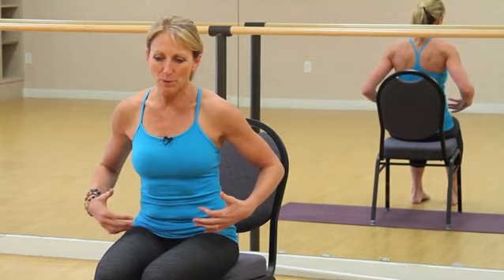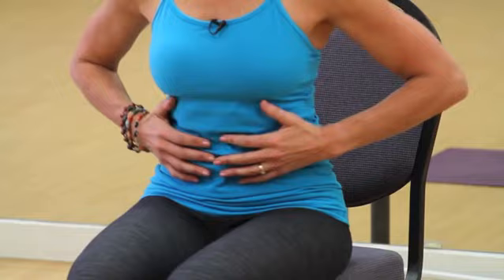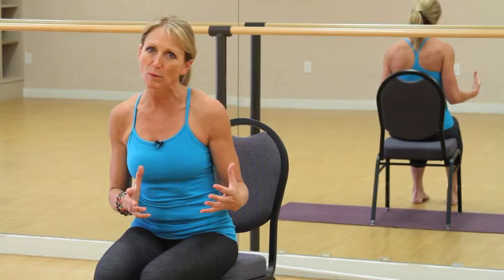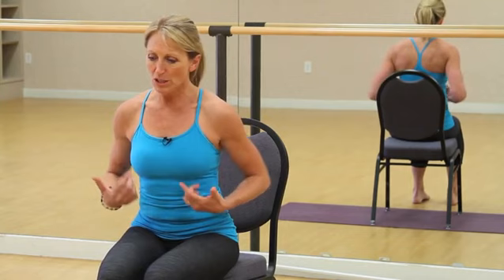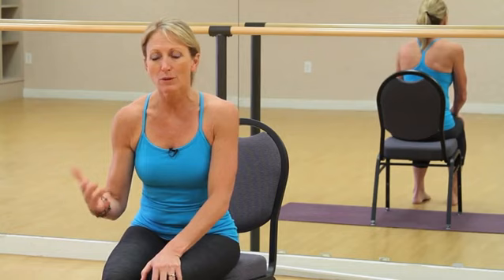How to Breathe in Spin Class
How to Breathe in Spin Class. Part of the series: Stretches & Yoga. When it comes to a spin class, how you're breathing is just as important as how you're moving. Breathe in spin class with help from one of the leading health and fitness professionals in the state of Utah in this free video clip.